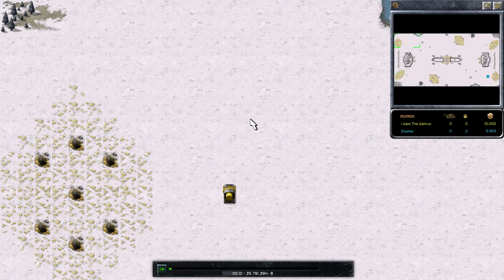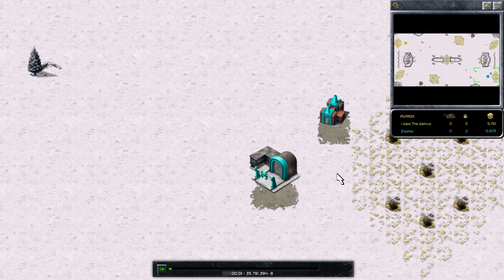C&C: Red Alert | Tall vs Compact Base!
Command & Conquer Remastered Red Alert Cast where we're casting a 1 vs 1 between mainly two British players. What's stronger, a strong compact base or a tall base which gets efficient economy?

A brief description of the game:
Command & Conquer and Red Alert are both remastered in 4K by the former Westwood Studios team members. Includes all 3 expansions, rebuilt multiplayer, a modernized UI, Map Editor, bonus footage gallery, and over 7 hours of remastered music.